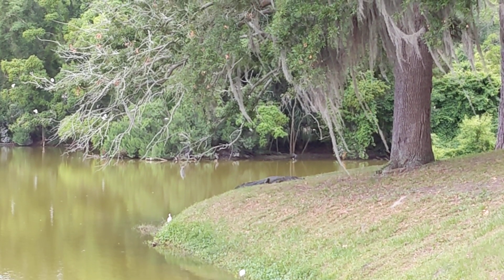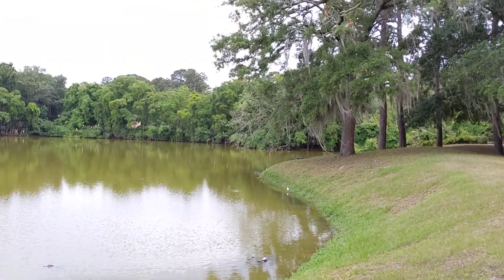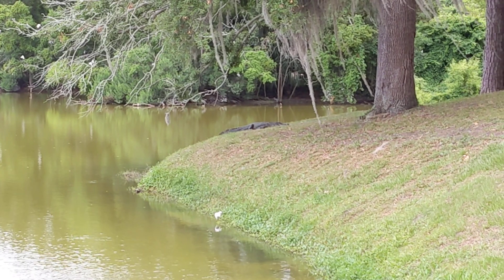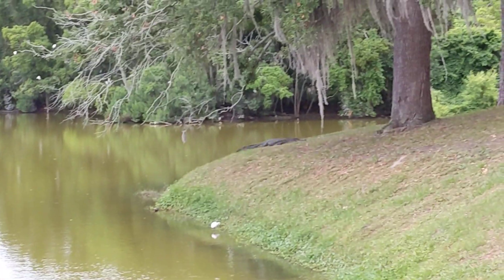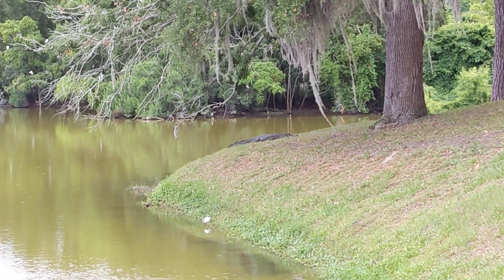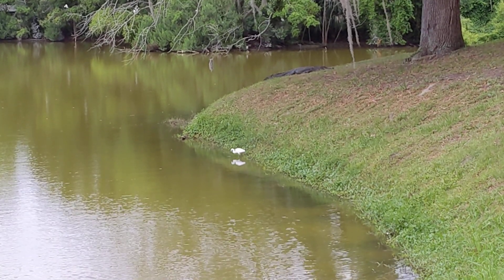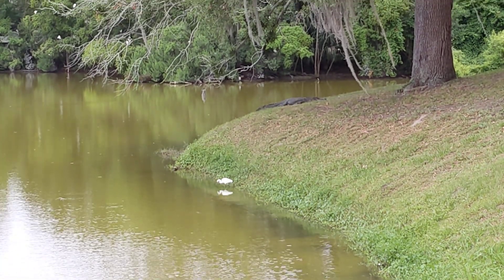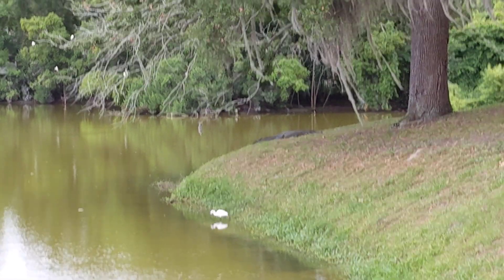Spectacular Alligator Beneath Live Oak, Juvenile in Pond & Rookery at Lawton Stables! Sea Pines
Spectacular Alligator Beneath Live Oak, Juvenile in Pond & Rookery at Lawton Stables! Sea Pines Resort Hilton Head Island, SC